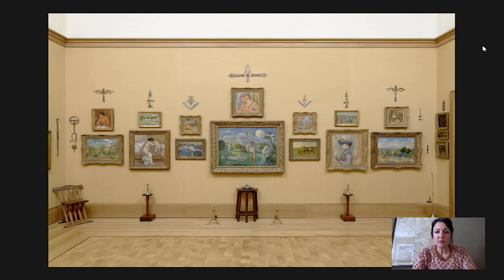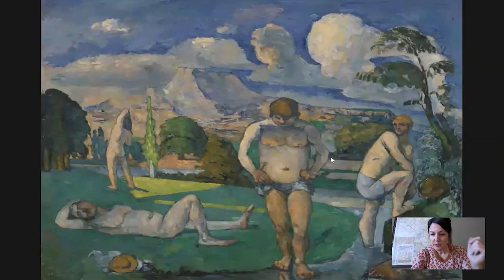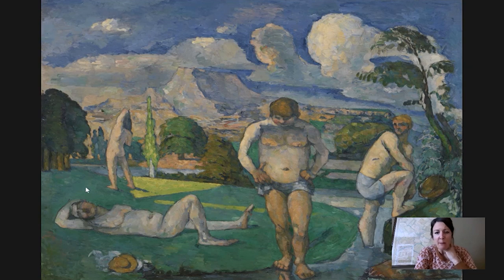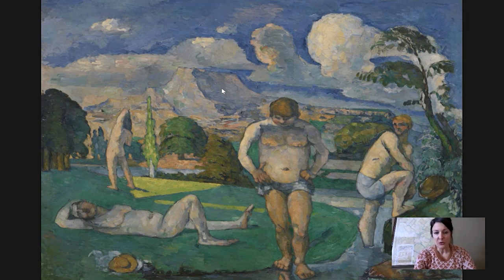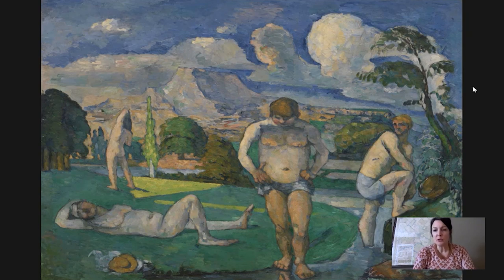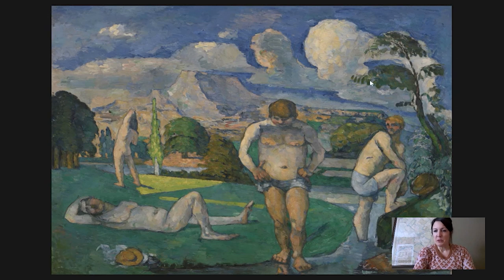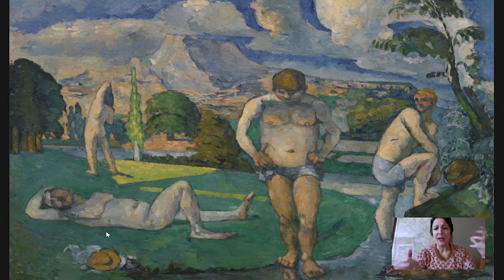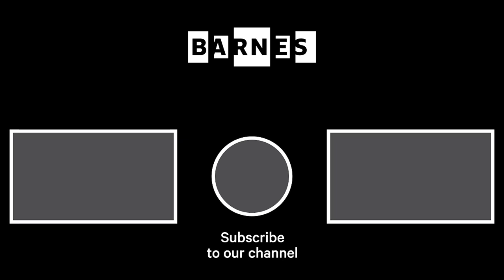Barnes Takeout: Art Talk on Paul Cézanne’s Bathers at Rest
What’s with these bathers? Puzzle through Cézanne’s strange painting with Martha Lucy, our deputy director for research, interpretation and education.

When you're back seeingtheBarnes in person, look for Bathers at Rest in Room 8 of our galleries.